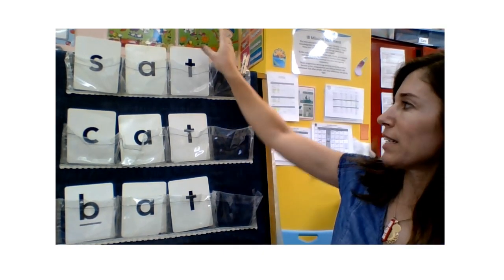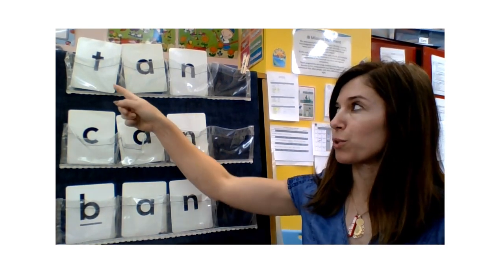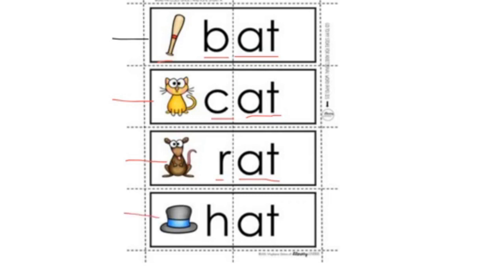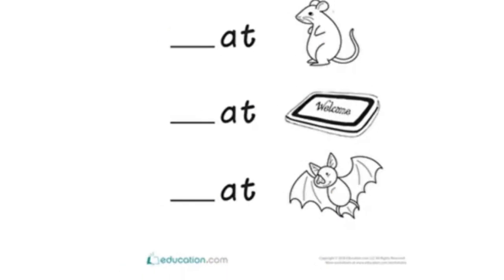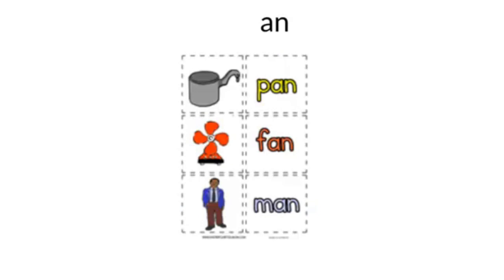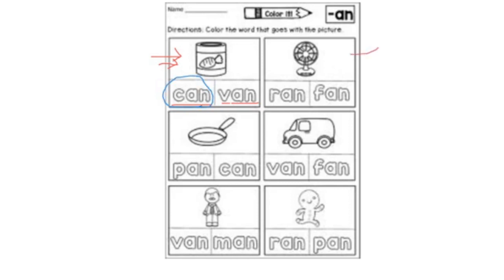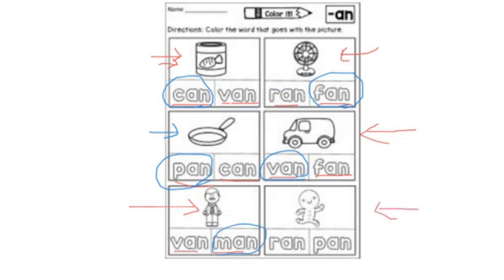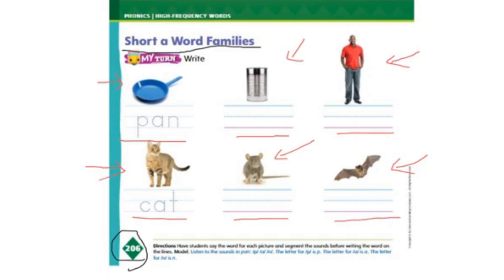Short a word families - English - Week 7 - KG2 - By Ms. Sawsan Ishaqat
In this educational video, young learners are introduced to the captivating world of the short a word families. The video provides an engaging and interactive journey to help kindergarten students become familiar with the short a word families and its role in forming words.